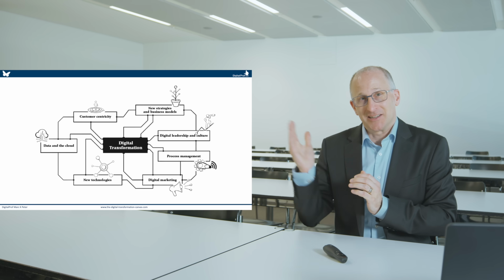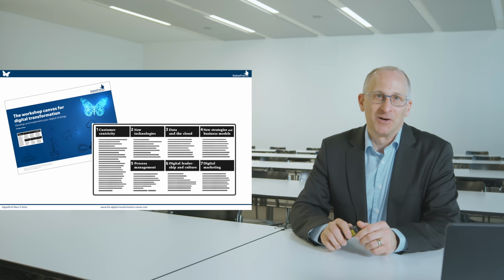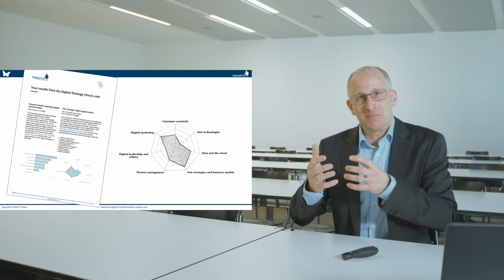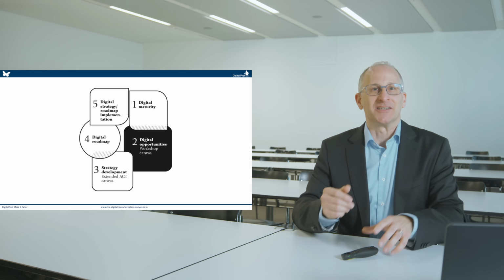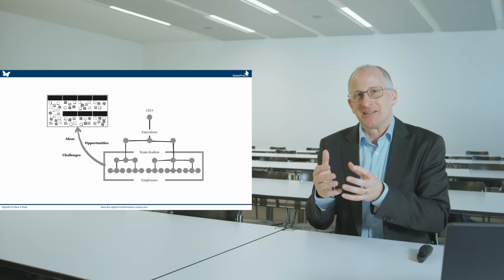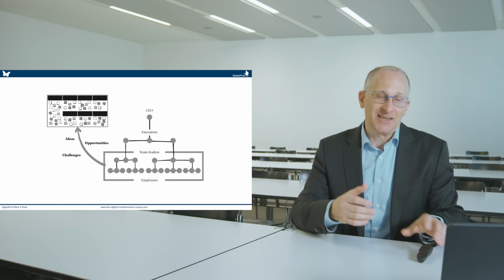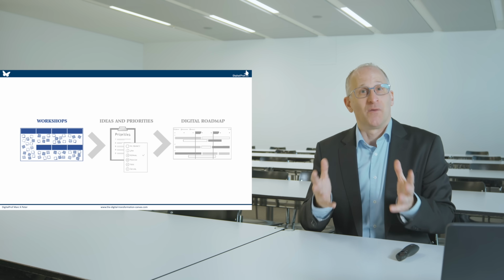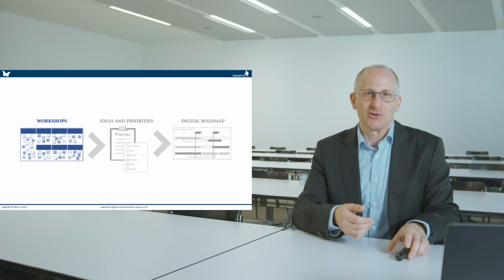Episode 13: Digital Strategy Step 2: The Digital Transformation Canvas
Identify digital opportunities together with your team!
The workshop canvas for digital transformation delivers quick results. In a one-day workshop, the team covers the seven action fields of digital transformation with the help of predefined topics and questions in order to compile and describe challenges, opportunities and project ideas.
In this way, the organisation’s management is intentionally using the collective knowledge of the organisation and ensures that the experiences, ideas and suggestions for improvement from those employees who spend their days working in the store, factory or in the field are also incorporated into the strategy development.
In three steps, the workshop canvas for digital transformation will enable you to develop your digital roadmap, which will empower your teams and increase your competitiveness in the digital age:
1. Brainstorm challenges, drivers, ideas and opportunities in workshops.
2. Prioritise ideas, identify risks, and define return on investments.
3. Document all potential digital strategic initiatives and projects.
to download the workshop canvas for free!
From the DigitalProf Marc K Peter, author of "The Digital Transformation Canvas"
@TheDigital­­Transformation­­Canvas
for further information about the book, videos, app, digital strategy templates and tools.